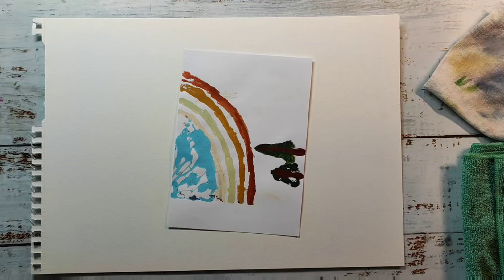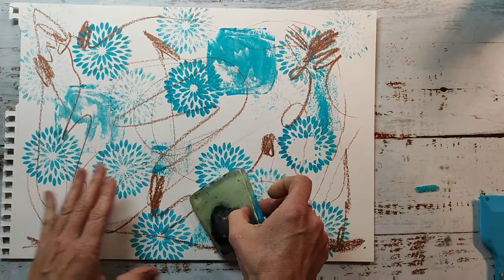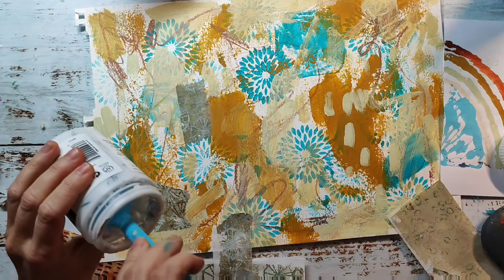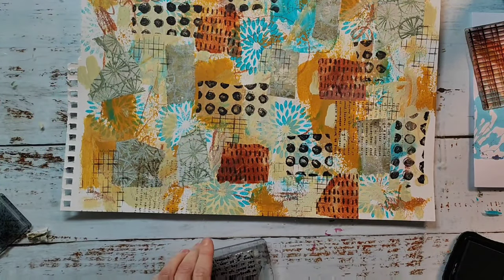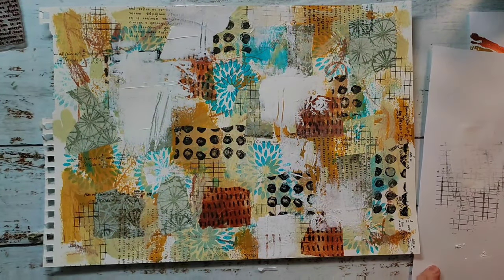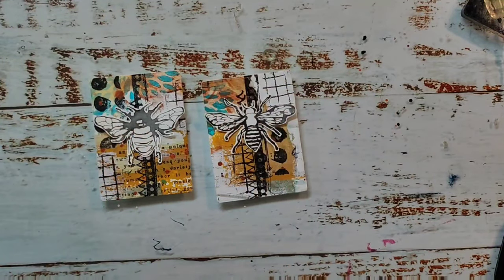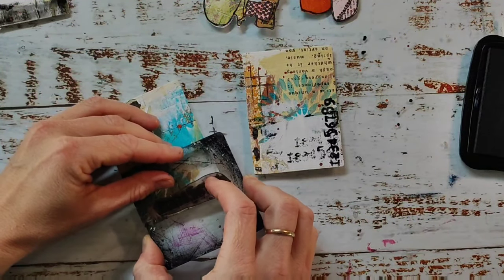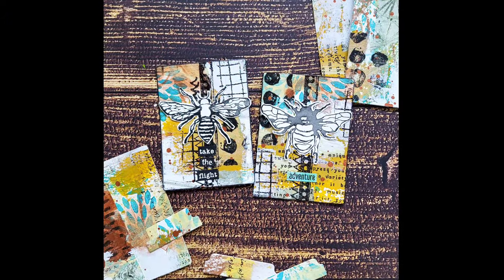Pushing through the ugly Stage ⭐ I'm creating a layered Masterboard with Mixed Media & some ATCs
🌞Hi everyone! Pushing through the ugly stage is something I have to do quite often when I create in mixed media. Whilest building up layer upon layer there comes a stage when I feel it doesn't look good anymore. Pushing throught this and keeping on working on the piece is then sometimes really hard. What I've learned over time is, that it's normal to come to this ugly stage and that it's always worth pushing through it. In the end most of the times the result is pretty and if not, you still have learned something. Some people might say time is wasted when you don't create a beauitful piece of art. I don't think so. I enjoy the process itself so much, in the end it's not important what came out, it's important that I showed up!

For today's ATCs I am creating a masterboard with many layers in mixed media inspired by a colour palette my daughter created on the gelli plate. I am using a viewfinder to cut a bunch of artist trading cards from that masterboard and will then finish up six of them using main images from my Textured Mushrooms, Inky Mushrooms and Inky Friends stamp sets.

🧑‍🎨SUPPLIES & TOOLS:
Rubber Dance Stamps & Stencils:

Neocolors II
Gel Medium
Amsterdam Acrylics

Rosa Gallery
Brusho Powders
🧑‍🎨Crayons:
Fabriano Academia
🧑‍🎨Stamping Ink:

My favourite online platform to learn and to improve my art:
👉SKILLSHARE
Try Skillshare 2 weeks for free: